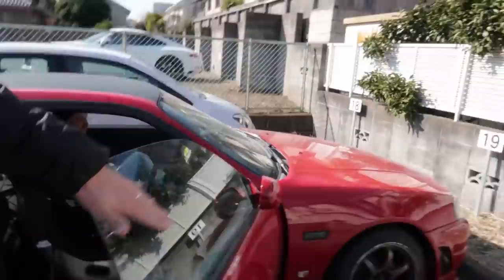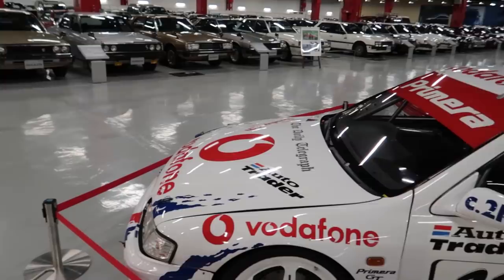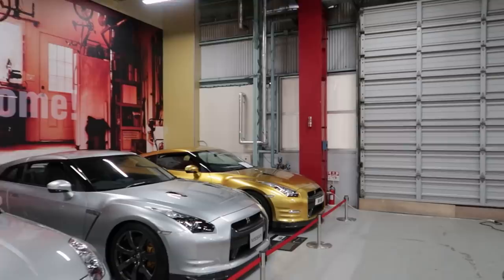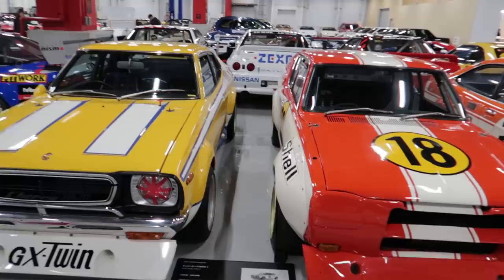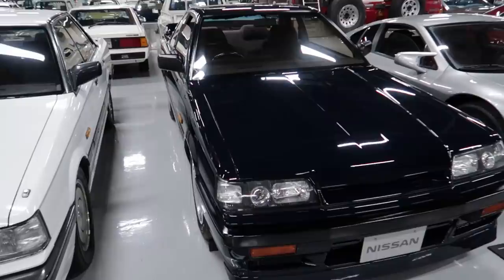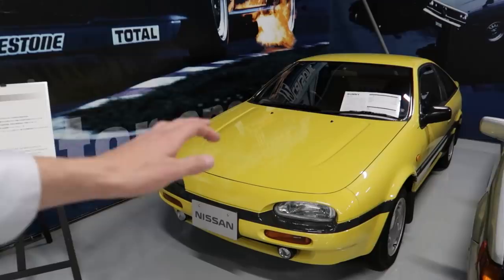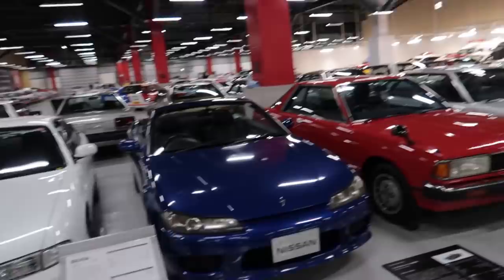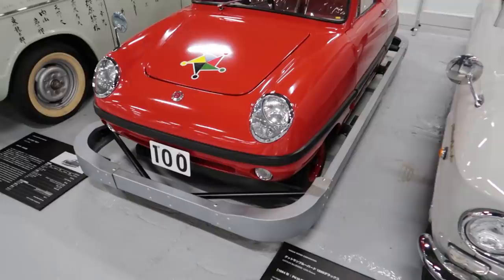NISSANS PRIVATE CAR COLLECTION IN JAPAN!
I am completely lost for words at just how awesome it was to see so many of Nissan's old race cars in one location. This insane car collection is hidden away inside one of Nissan's factories in Japan! The Nissan Heritage Car Collection is the coolest thing I have seen to date!